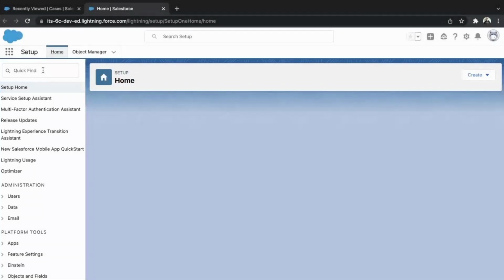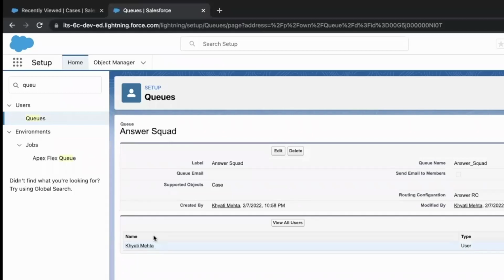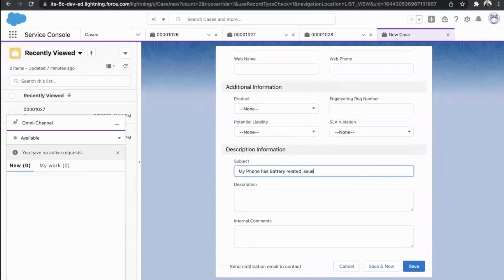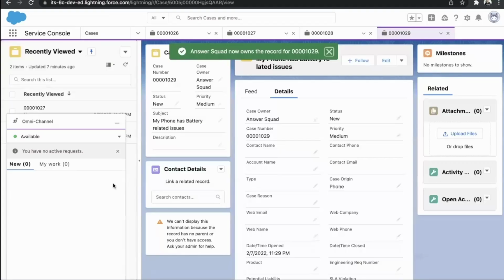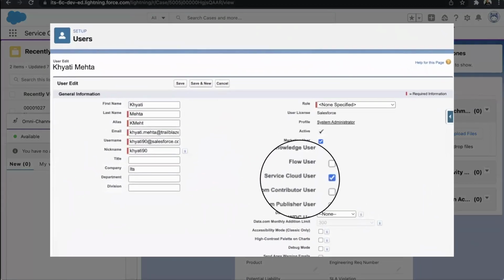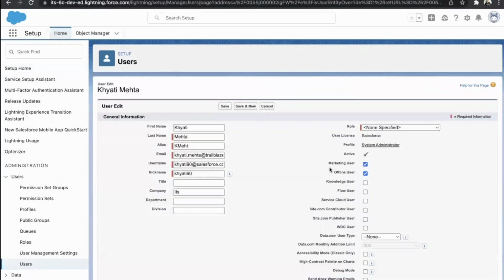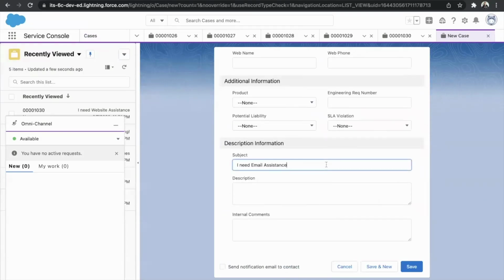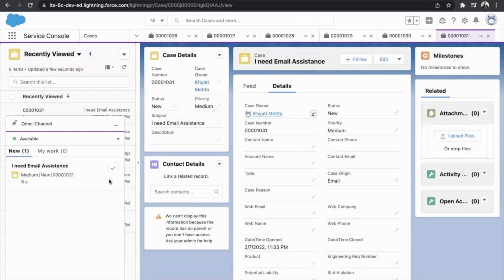Troubleshoot Cases Not Displaying in Omni Channel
Are your cases not displaying in Salesforce Omni channel? Have you created a queue and assigned super to the queue but cases are still not showing up? Here’s a video from one of our Trailblazer Community Answers Leaders, Khyati Mehta, where she walks you through the simple step you need to perform in order to get your cases flowing through Omni channel.
Submissions reflect only the opinions of the user who made available the Submission and not the opinions of Salesforce, regardless of whether the user is affiliated with Salesforce, and may contain or constitute Third Party Materials (as defined below). Any Submissions made available through any message board or forum in response to posted questions, or that otherwise purports to answer any questions, including any questions about Salesforce or Programs, are made available for your general knowledge only and should never be relied upon as answers to your specific questions (even if an answer is marked as a “best” answer or with any similar qualifications). You should always contact Salesforce support for answers to your specific questions. Salesforce has no control over Submissions, and is not responsible for any use or misuse (including any distribution) by any third party of Submissions.